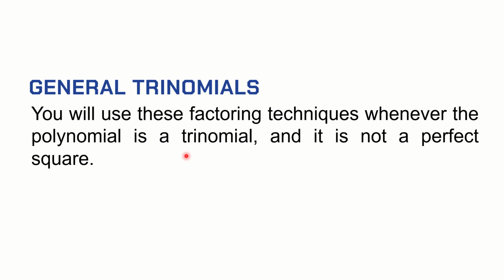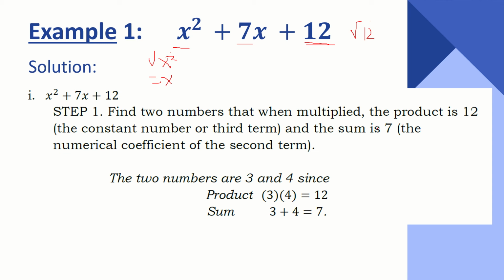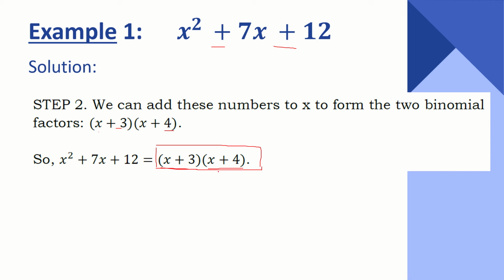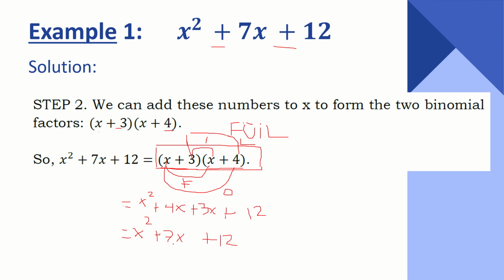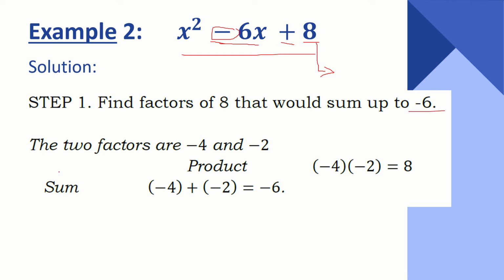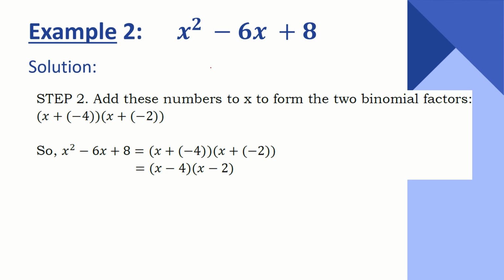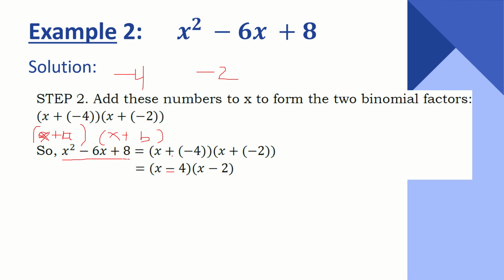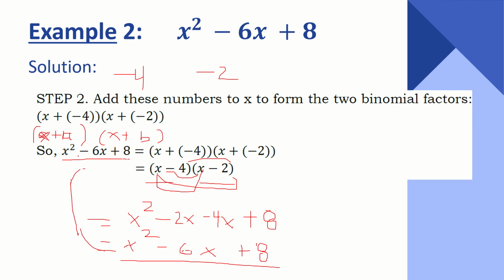Module 1 Lesson 2 General Trinomials